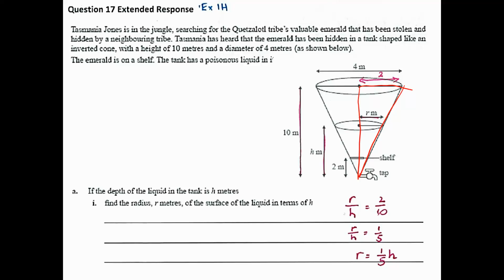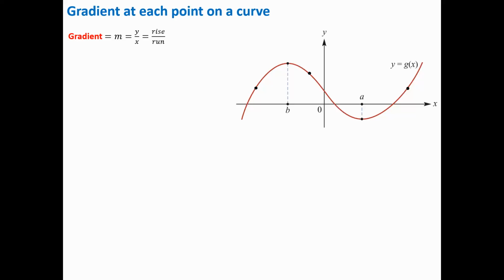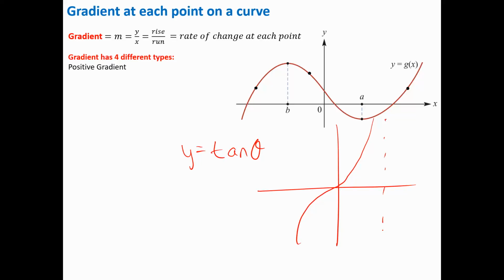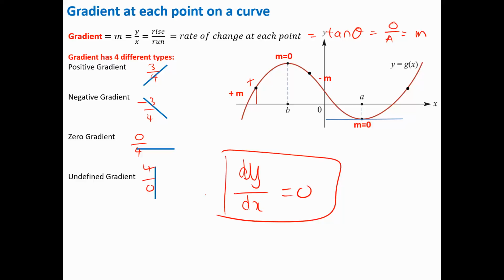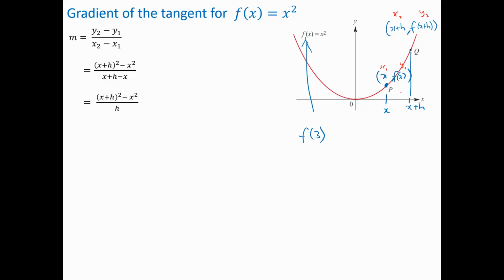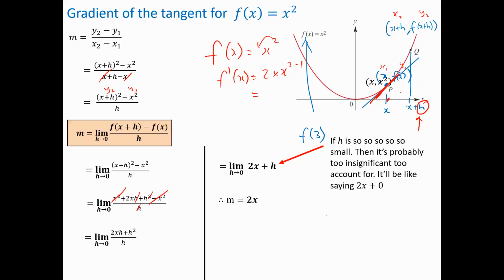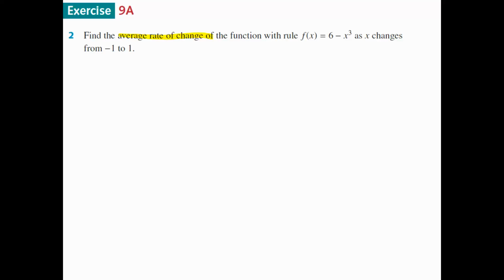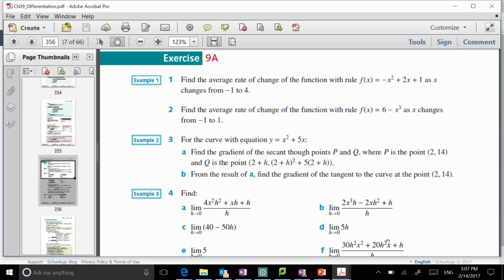Exercise9A firstprinciples llimits